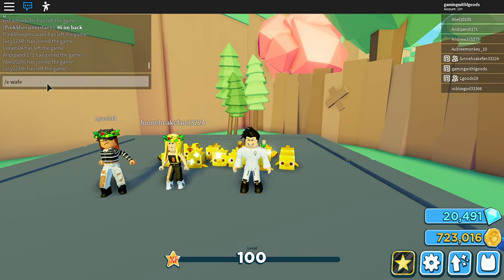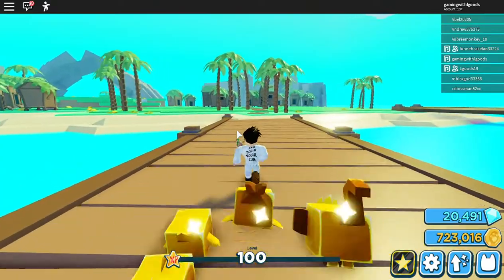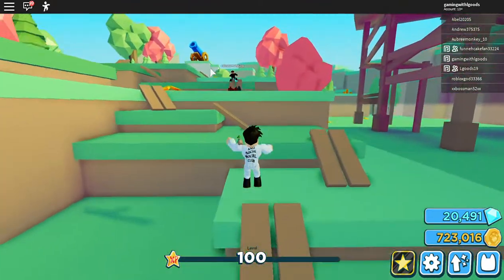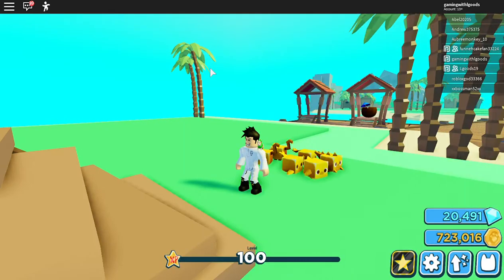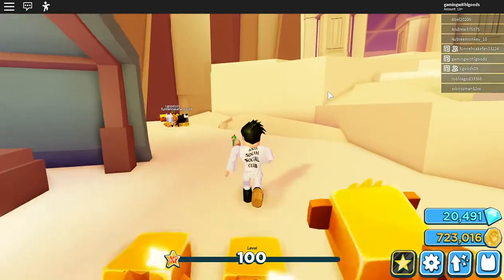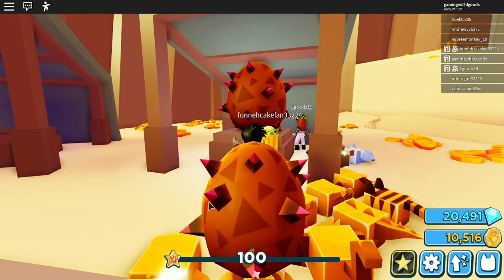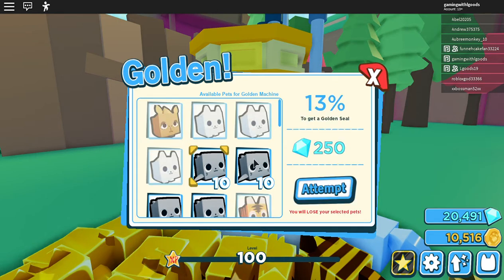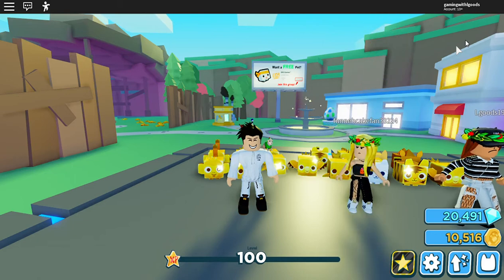SHOWING ALL SECRET AREAS IN PET SIM 2!!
In this one Gacha Amelia, Gacha Izabella, and my self are playing bet sim 2. We purchased 2 hour vip to get into the desert. come see all the secret area along the way.